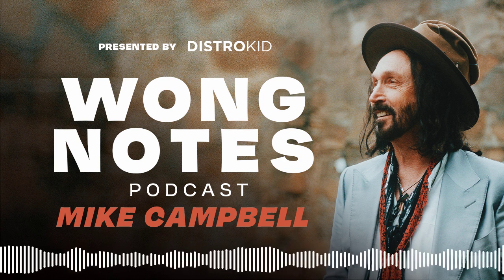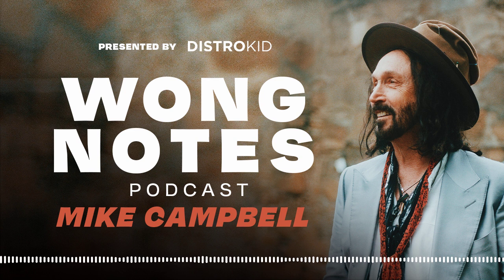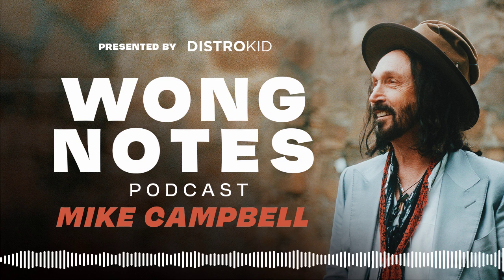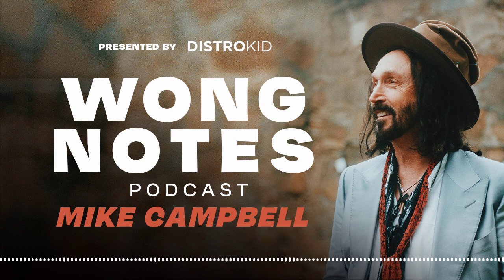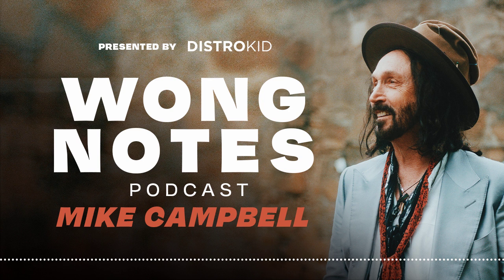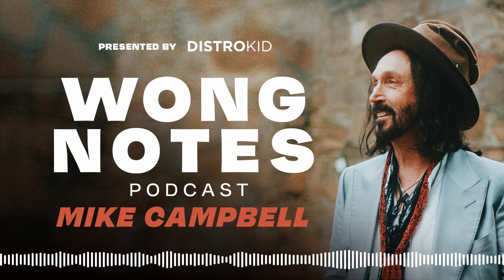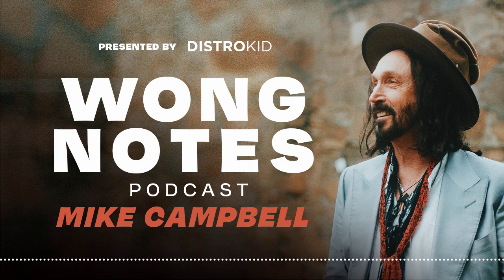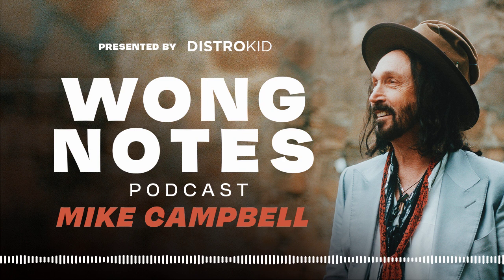Mike Campbell: “I Like to Pull it Out of the Air” | Wong Notes Podcast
The Heartbreakers’ guitarist and Dirty Knobs frontman describes his writing process.

Produced by Jason Shadrick and Cory Wong
Additional Editing by Shawn Persinger
Presented by DistroKid